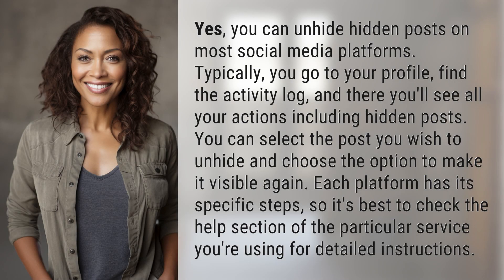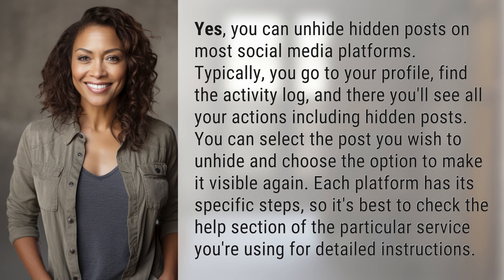Can I unhide hidden posts?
Unhiding Hidden Posts on Social Media Platforms 👉 Unhide Posts 👉 Learn how to easily unhide hidden posts on social media platforms by accessing your activity log and selecting the post you want to make visible again. Check the help section for platform-specific instructions.

Laura S. Harris (2024, April 19.) Can I unhide hidden posts?
    🌐 AskAbout.video